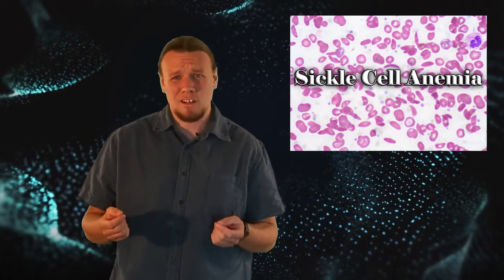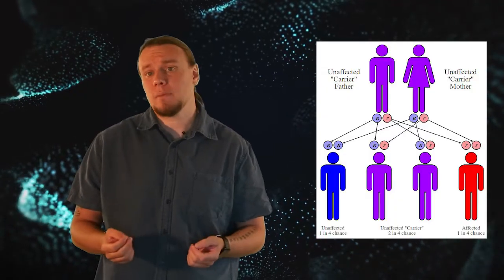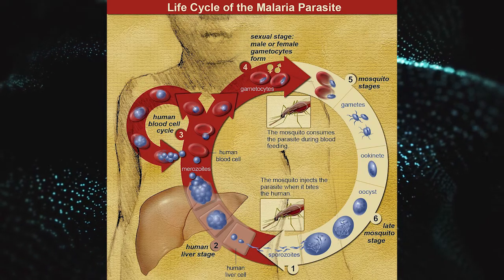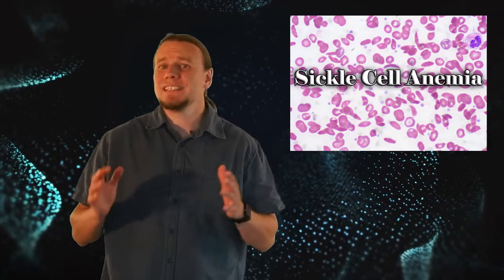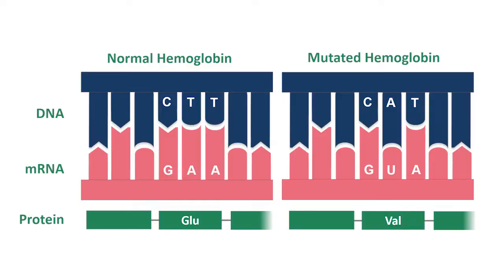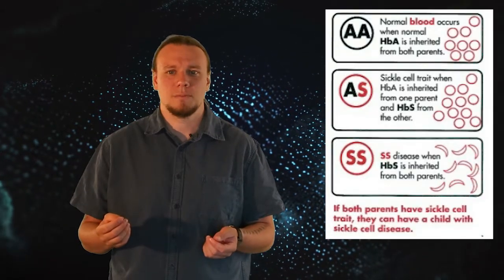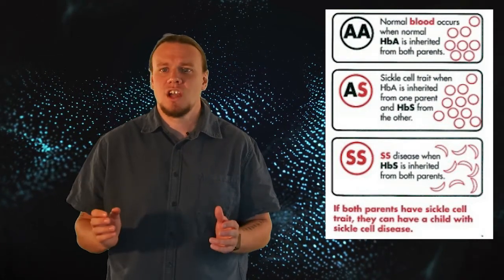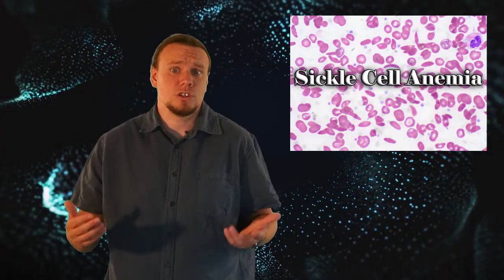Anthropology in 10 or Less: What Sickle Cell Anemia Tells Us About Adaptation and Evolution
How can a genetic disorder be an evolutionary advantage? Find out in this episode of Anthropology in 10 or Less.